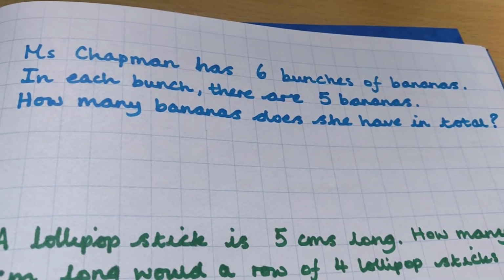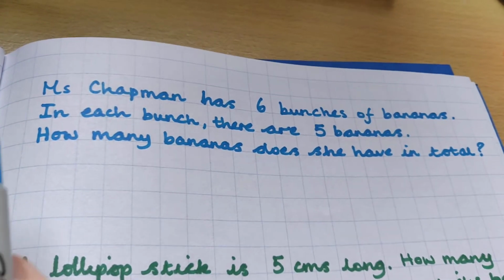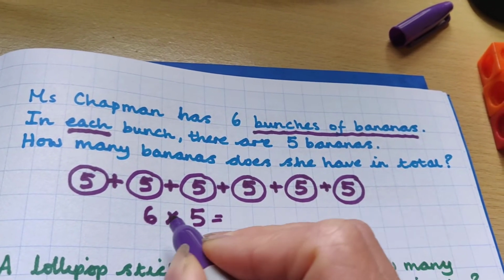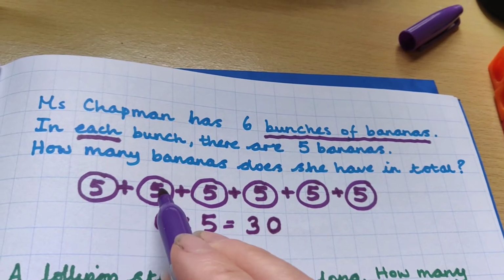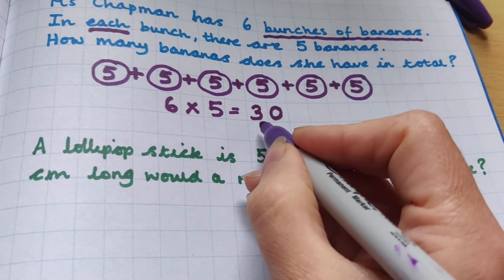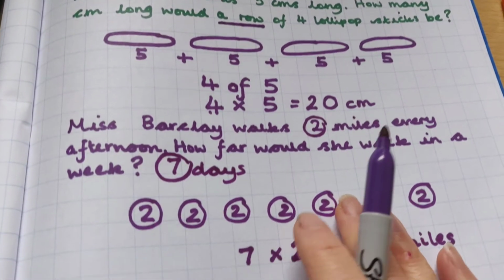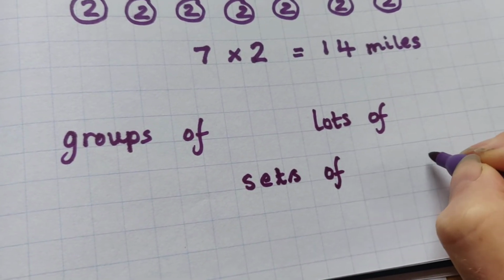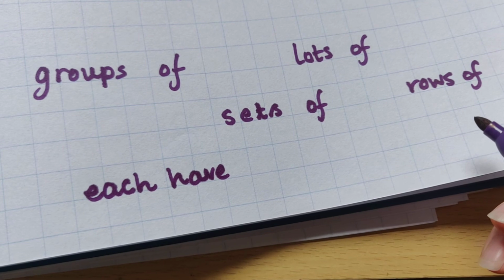Year 2 Maths Week 10 lesson 3